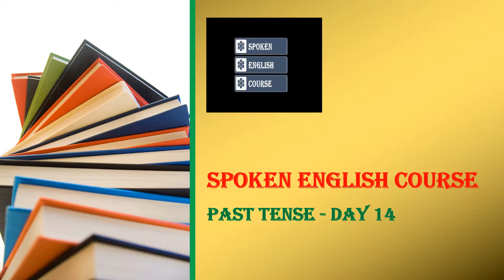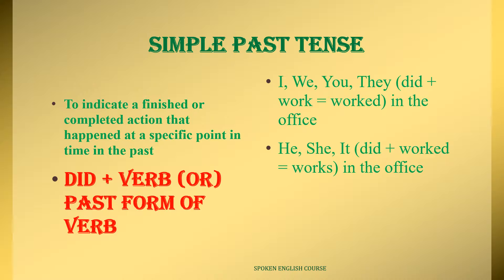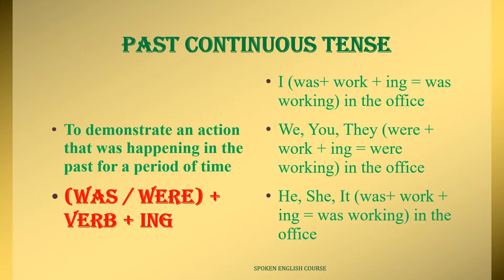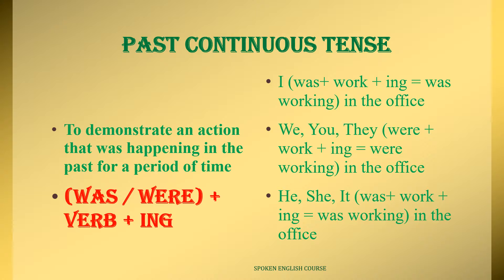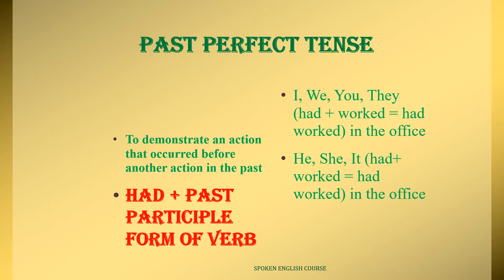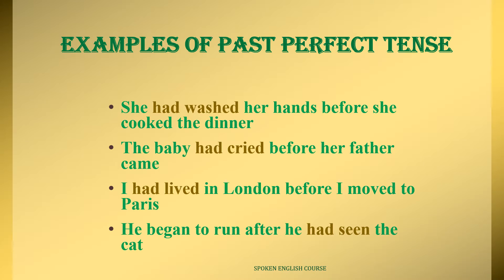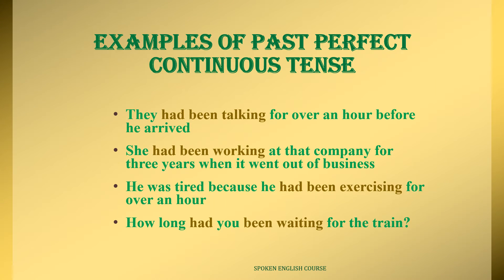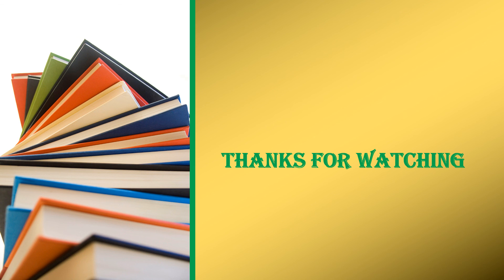FORMAT OF PAST TENSE AND TYPES IN ENGLISH GRAMMAR (DAY 14)|PAST TENSE FORMULA|PAST TENSE WORDS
Verb tenses tell us how an action relates to the flow of time.
There are three main verb tenses in English: present, past and future. The present, past and future tenses are divided into four aspects: the simple, continuous perfect and perfect continuous.
There are 12 major verb tenses that English learners should know.

English has only two ways of forming a tense from the verb alone: the past and the present. For example, we drove and we drive.
To form other verb tenses, you have to add a form of have, be or will in front of the verb. These are called helping, or auxiliary verbs.

The past tense is a verb tense used for a past activity or a past state of being. For example:
I jumped in the lake.
(This is a past activity)
I was happy.
(This is a past state of being)

This video is for learning SPOKEN ENGLISH IN TAMIL.

Spoken English, its a combination of GRAMMAR, PRONUNCIATION, LISTENING, READING, WRITING, IDIOMS, VOCABULARY and SPEAKING

Even a large goal is more approachable if we break it down into smaller ones and just get started